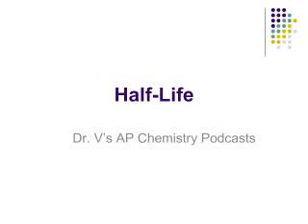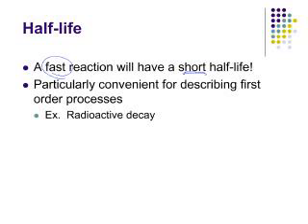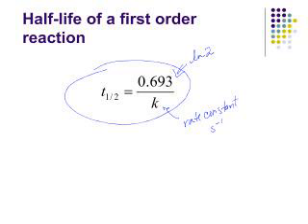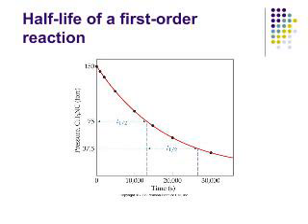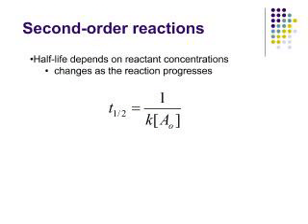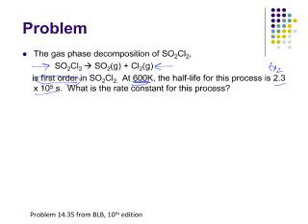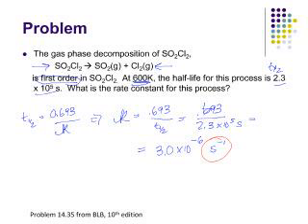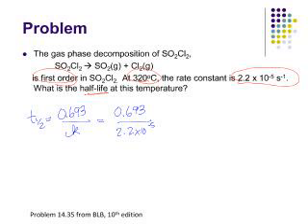Half Life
We define half life and learn how to calculate half-life for both first and second order processes.  We then reinforce our skills by completing some practice problems!